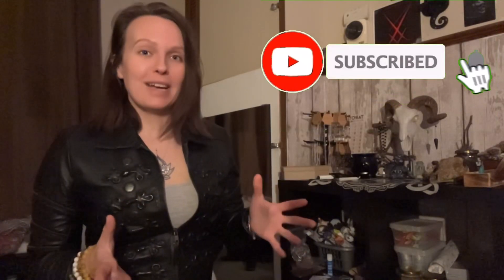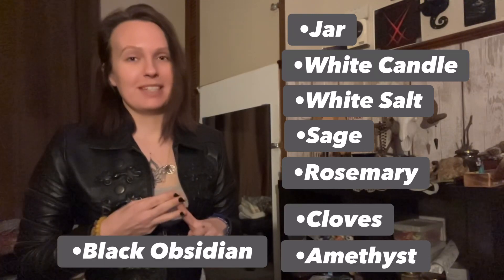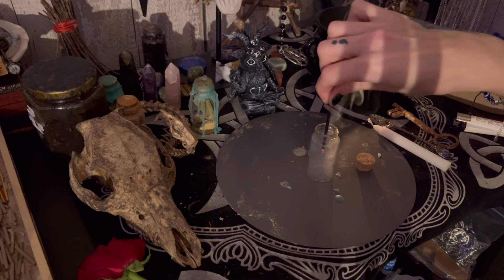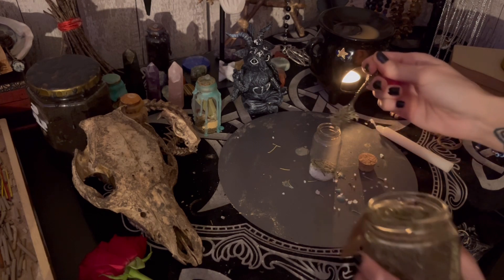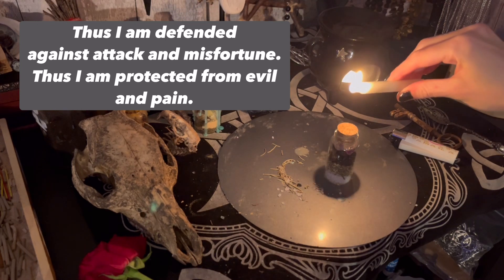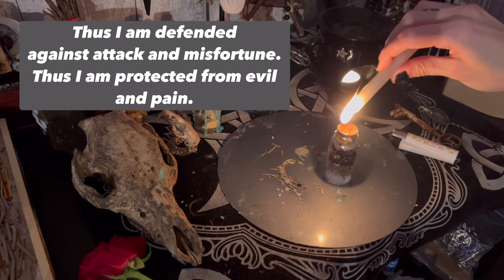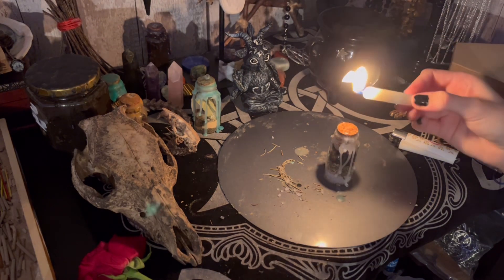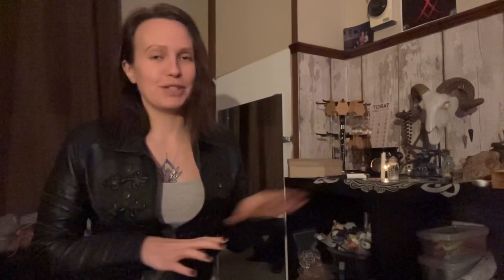Witchcraft For Beginners: How To Make A Protection Spell Jar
This howto simple protection spell jar will have you protected everywhere you go and everyone in your life.